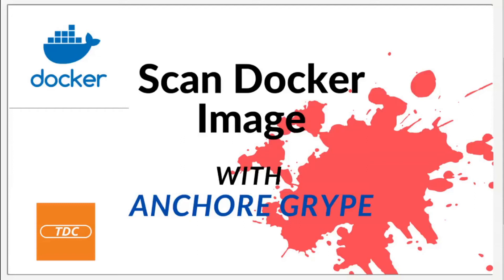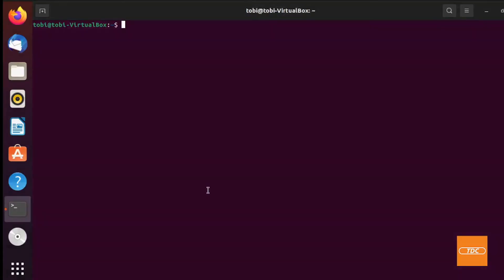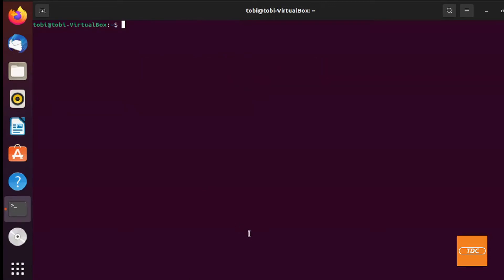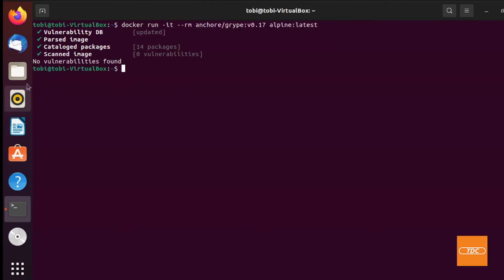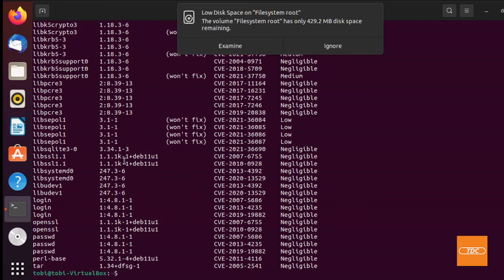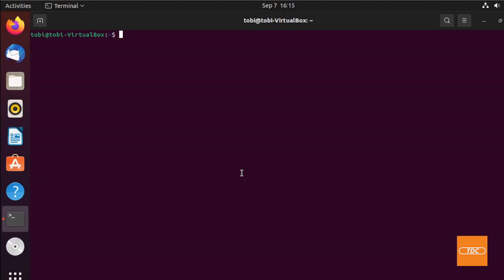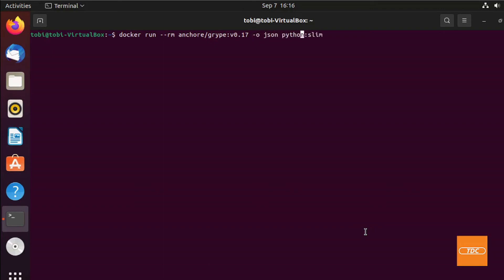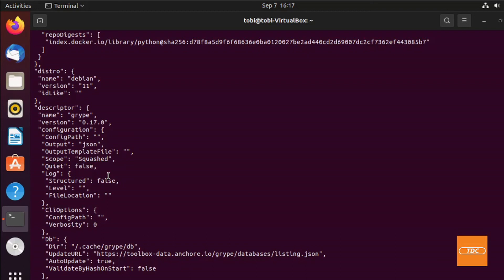Scan Docker images with Anchore Grype for vulnerabilities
n this short demo I show you how you can use Anchore Grype to scan docker images for vulnerabilities. I am using the Anchor Grype docker image to perform the scan. This is a very quick, easy and FREE way of scanning your docker images. If you'd like to learn more about Anchore, you can visit them